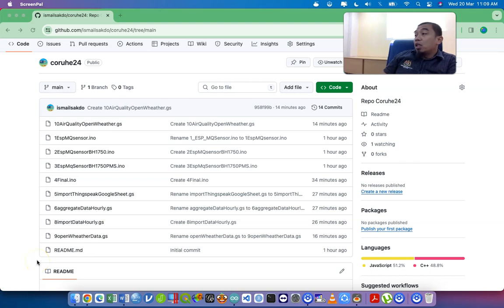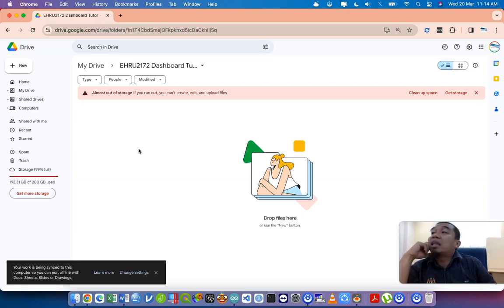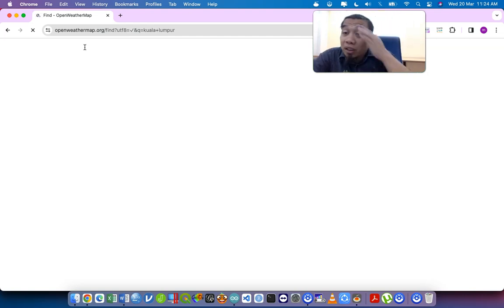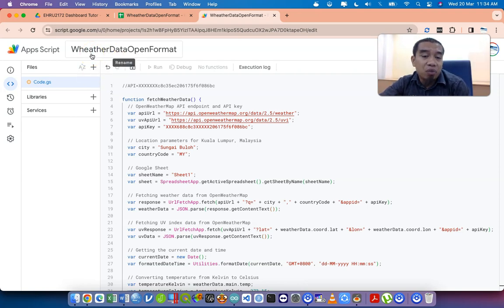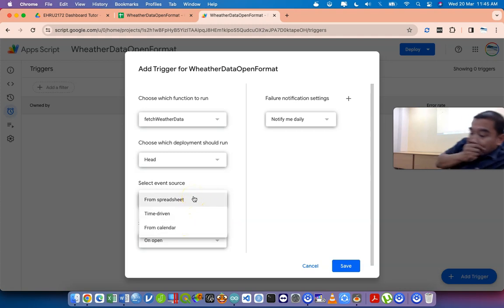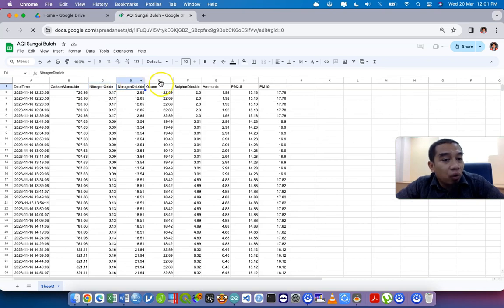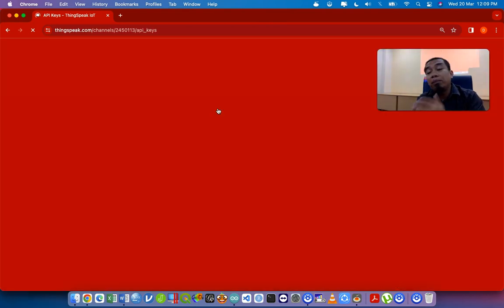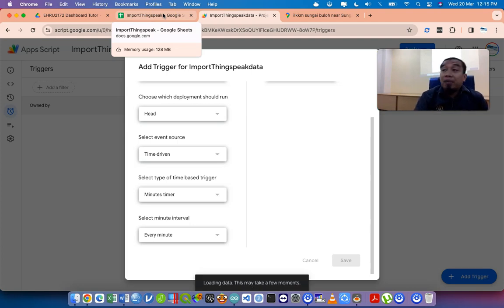E10 Environmental Health Monitoring Surveillance and Analytics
Recording: 20/3/2024 11AM
Environmental Health Monitoring Surveillance and Analytics